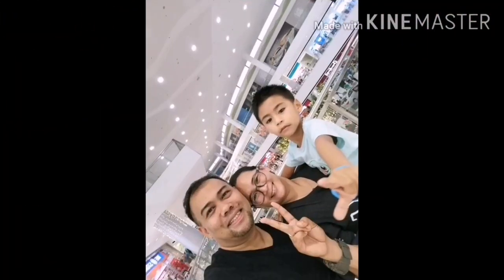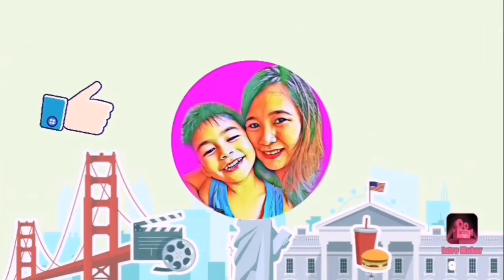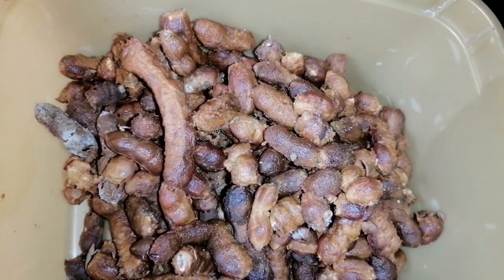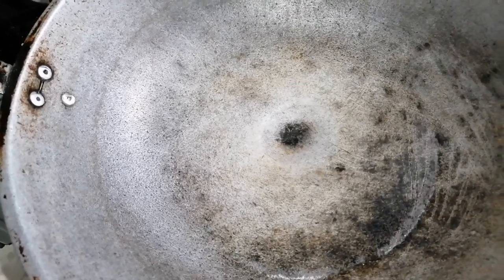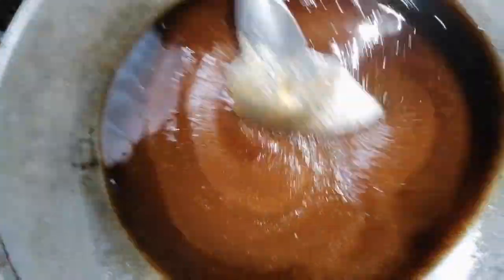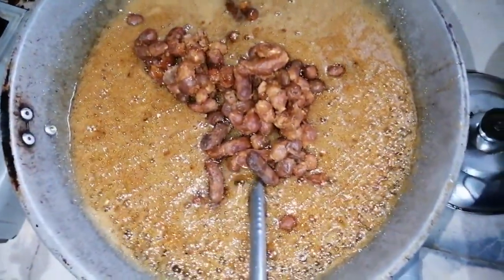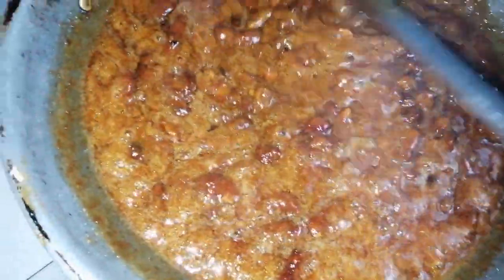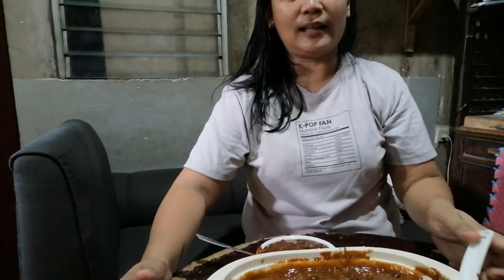HOW TO MAKE LOW BUDGET TAMARINDO | MY OWN BISAYA VERSION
Today's video I will be sharingbto you how to make low budget tamarindo using  3 ingredients. Water, tamarind and sugar.

I hope you will enjoy watching it.

Track: Jim Yosef & Anna Yvette- Linked